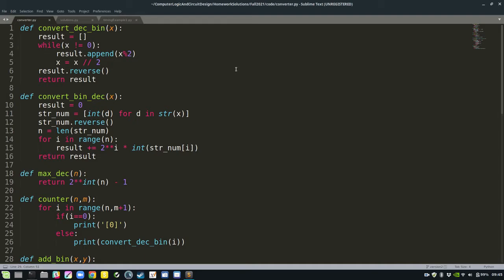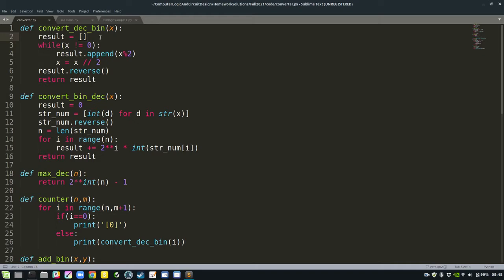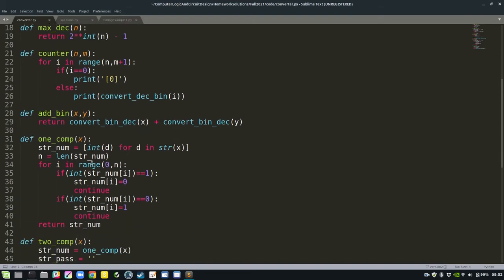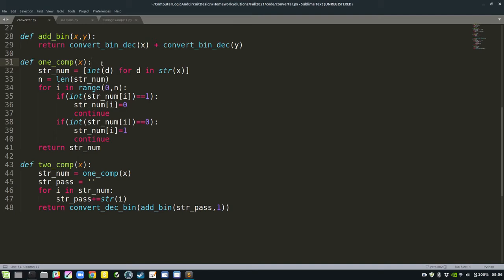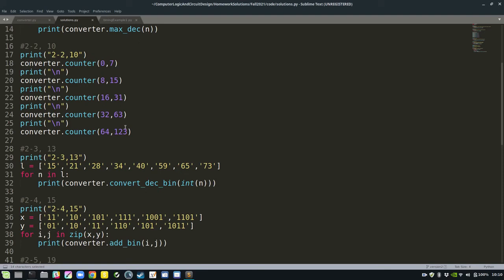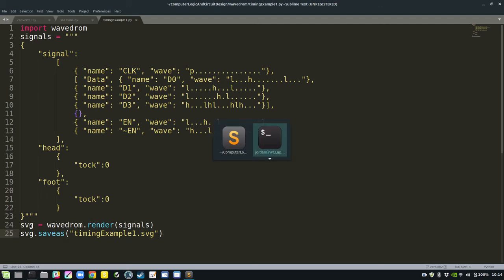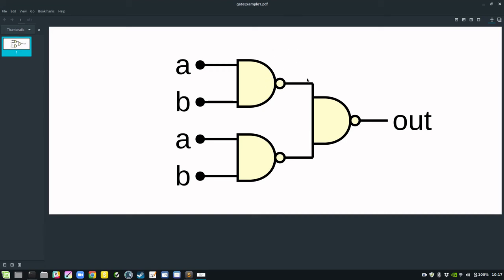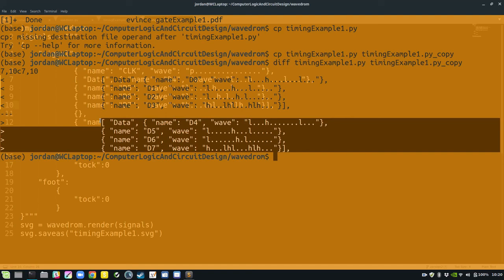COSC330 0 1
Video Tutorial 0.1 for COSC330/PHYS306